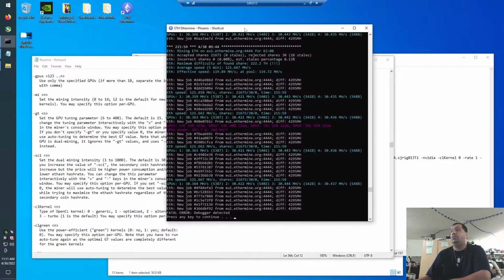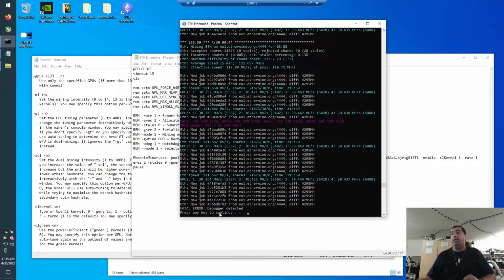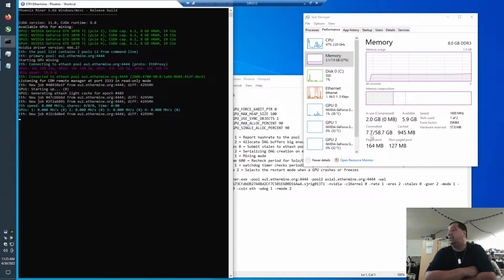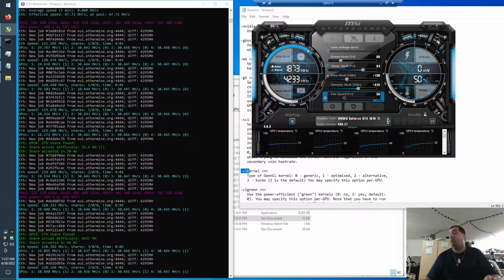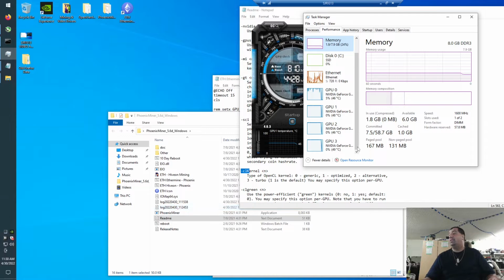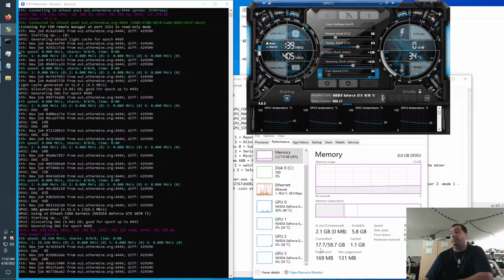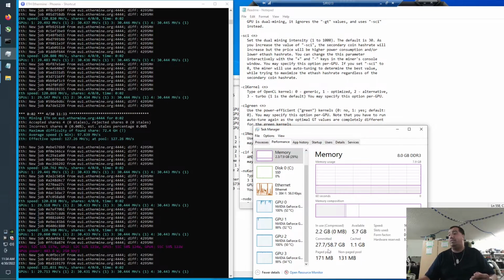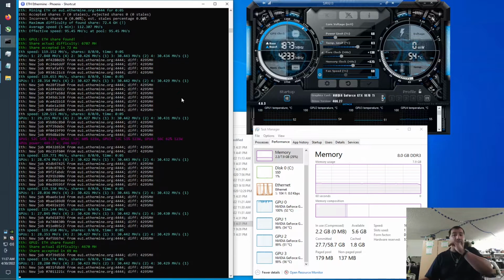FATAL ERROR : Debugger Detected (Phoenix Miner)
🎫 ETH - 0x1066E21673CFdbDB27A4Bd2CF7C501E600D16AaA

🎫 BTC - bc1qgc9asdy6hcuvzhrlvfnudlm40gacpw894acuyu

🎫 ETC - 00x1Bb9B7460DBde9dA91e37f542c65d88f5f59b2c8
FATAL ERROR : Debugger Detected
This Episode Includes:

Diagnosis Of Fatal Error

And The Fix

And Some Cute Stuff 🐈